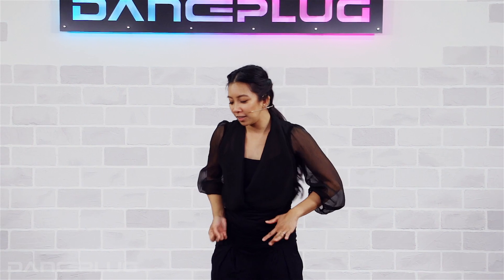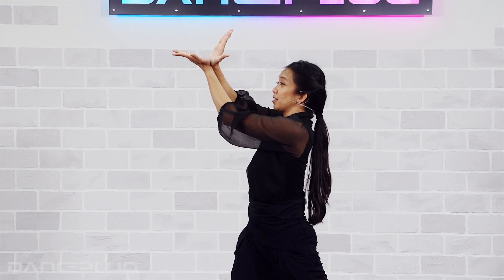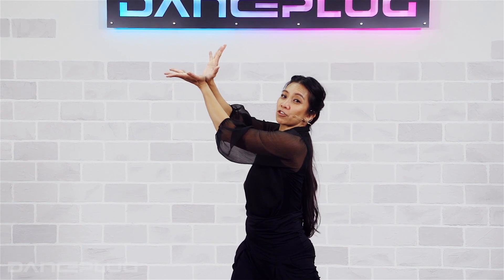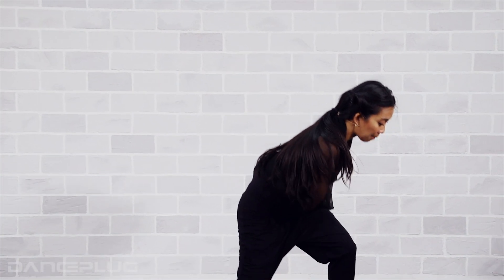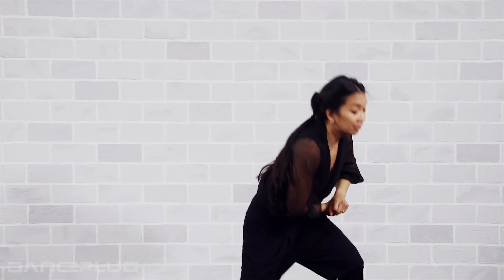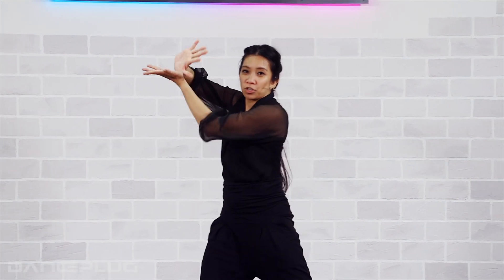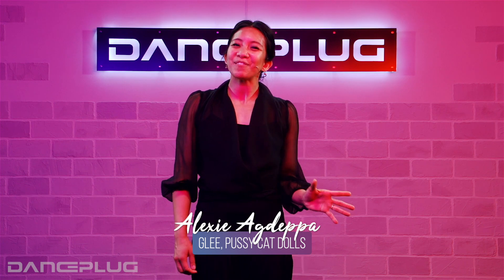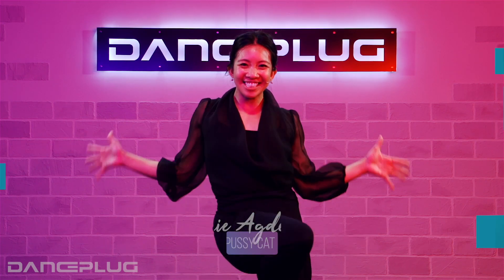Alexie Agdeppa "Feel The Love" [Preview] - Jazz Online Dance Class/Choreography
Learn this intermediate jazz dance combination online from DancePlug instructor Alexie Agdeppa.

Class Description
Happy Jazz! This is an uplifting combo with many opportunities to find a balance between hard-hitting lines and grounded grooves.  It will challenge you to stay push some of your musicality.

About Alexie Agdeppa
Alexie is a dancer, actor, born performer.  She grew up dancing and competing in Southern California.  She was introduced to the entertainment world through her teacher and mentor Tina D'Amato Sidoni at the age of 6 and has been auditioning and performing ever since.

Her training includes ballet, jazz, tap, lyrical, contemporary, jazz-funk, and hip-hop.  She graduated with a BA in World Arts and Cultures from UCLA, where she also studied Flamenco, Modern, Contact Improv, Capoeira, Egyptian Belly Dance, Polynesian, West African, and Salsa.  Recently, Alexie was a Top 11 contestant on the television show "So You Think You Can Dance" Season 7.

She continues to pursue all that makes her feel more alive and in love with life because she believes what the world really needs, are people who are more alive!

View Alexie Agdeppa's profile on DancePlug

Join our vibrant community and never miss a beat – because with us, you've found "Your Connection to Dance"! 💃🕺